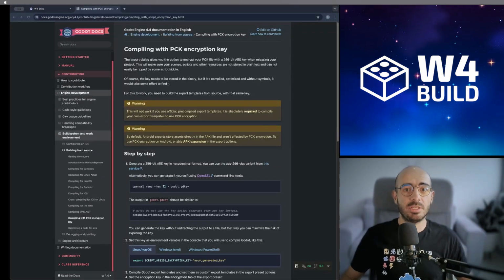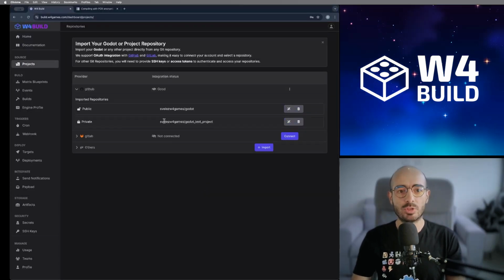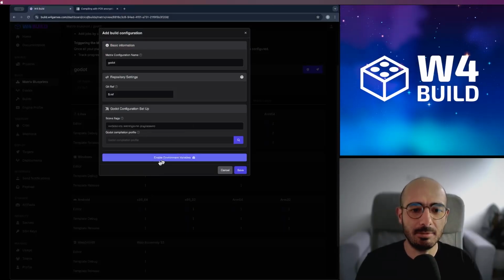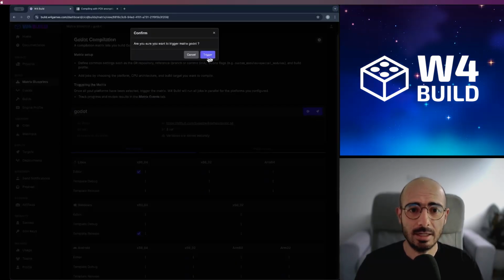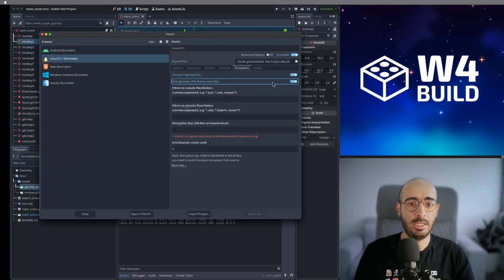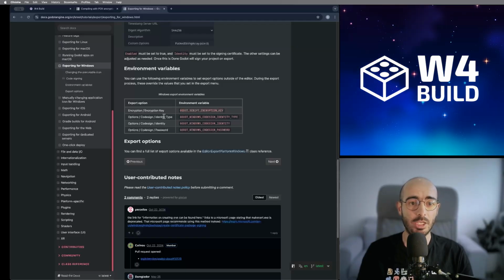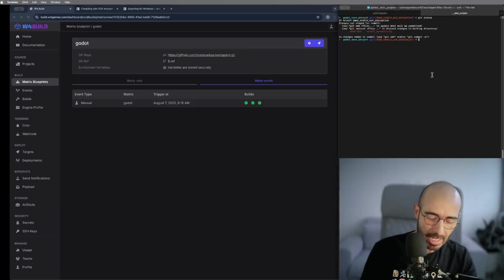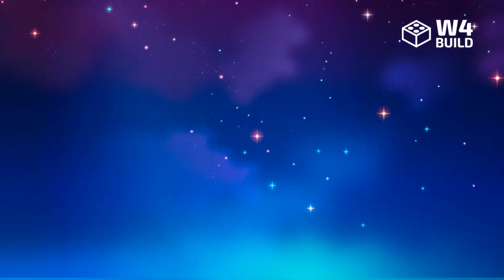godotengine Build tutorial: PCK Encryption. Auto-Compile & Secure Your Game Files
Protect your GodotEngine games with PCK encryption! In this tutorial, we show you how to compile custom Godot export templates with encryption keys and use W4Build to securely export your projects.

You’ll learn:

What PCK encryption is and why official templates don’t support it

How to import your Godot fork and game into W4Build

Compiling Godot with a custom AES-256 encryption key

Configuring export presets for Windows, macOS, Linux, Web, and Android

Adding environment variables to secure your builds

Exporting and testing encrypted builds via GitHub and W4Build

With just a few steps, you can keep your scripts, scenes, and resources safe